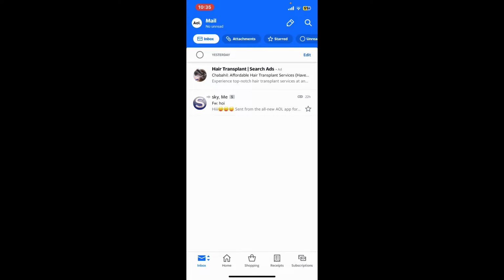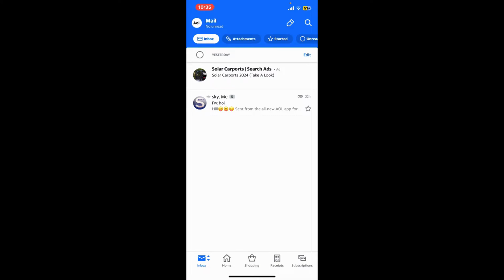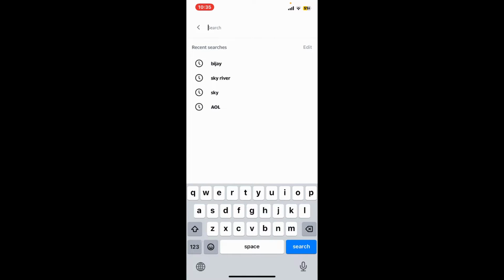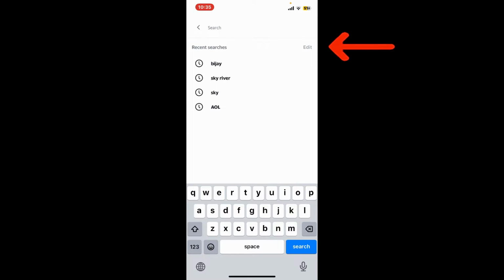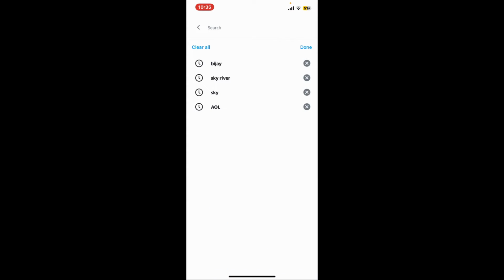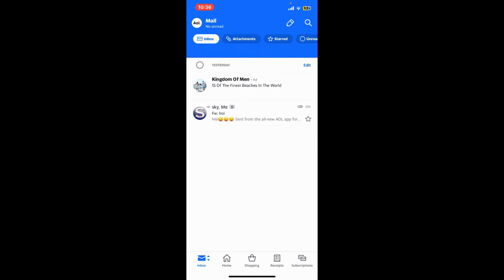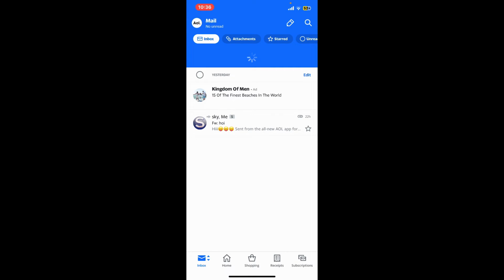How To Clear Search History On AOL Mail Account 2024?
In this tutorial, discover the step-by-step guide on how to clear your search history on AOL Mail. Learn to manage your privacy settings and keep your email experience clean and secure. Follow along with our easy instructions to maintain a clutter-free inbox. Don't let your search history pile up – watch now and take control of your AOL Mail account!